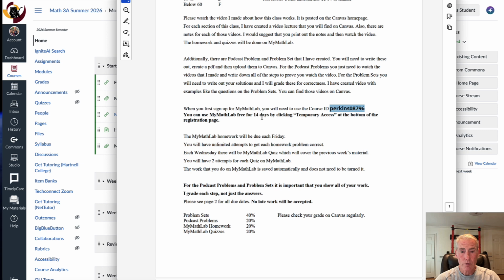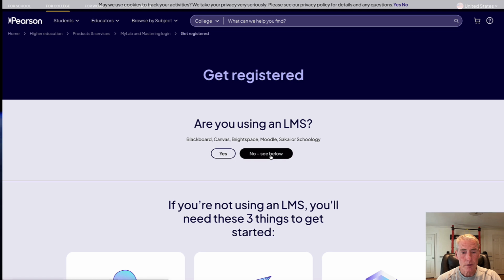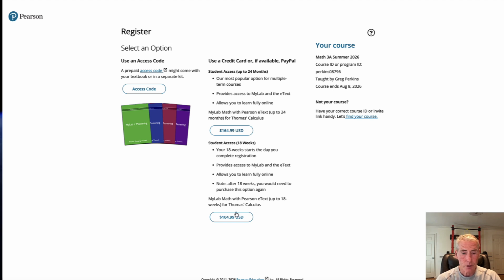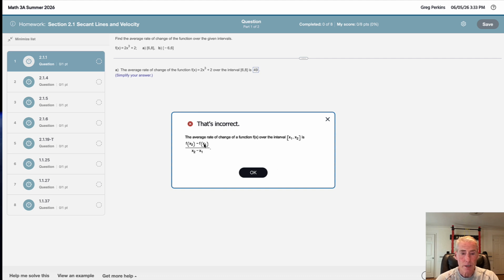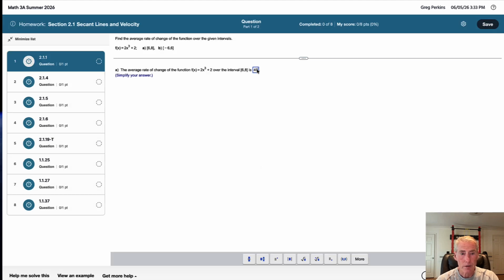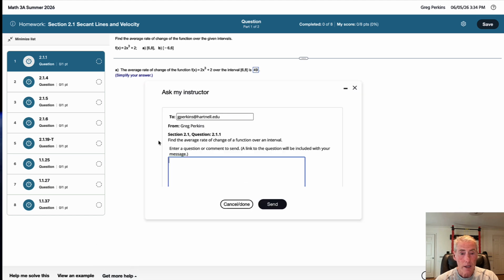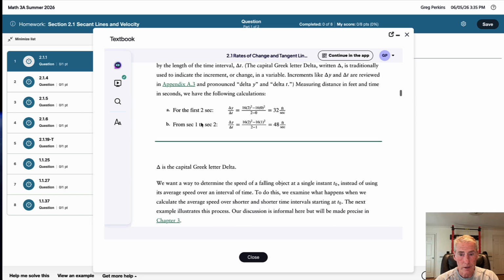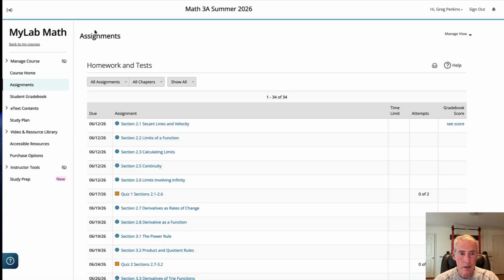Math 3A MyLab Intro Summer 2026